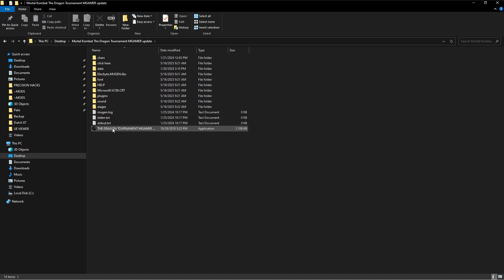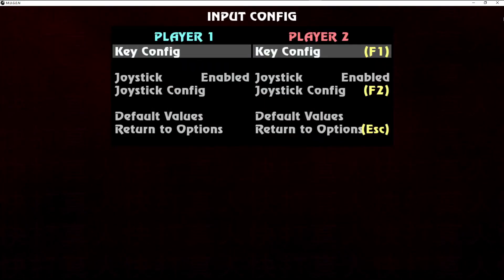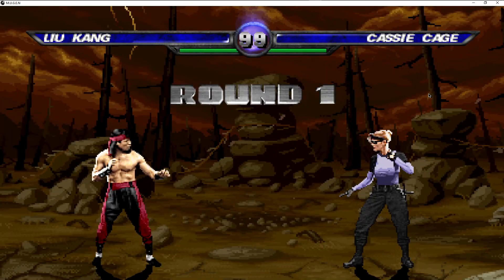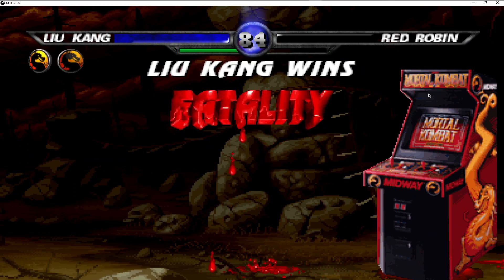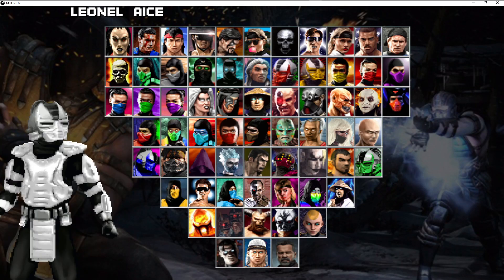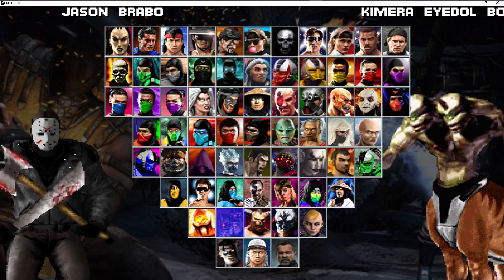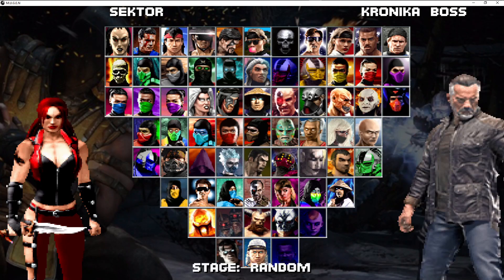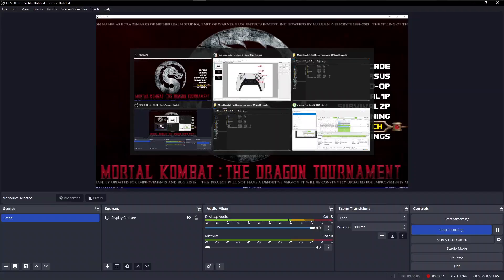Mortal Kombat Tag Mugen Project 2024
DOWNLOAD Thanks to Headlocked Gaming